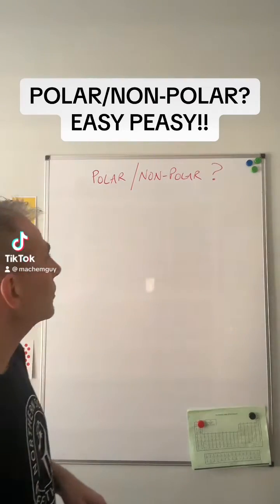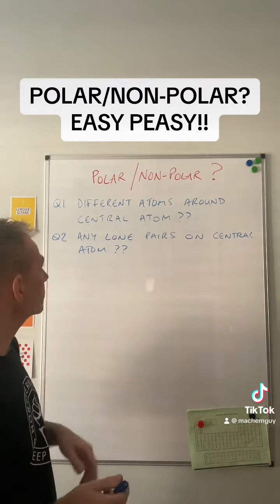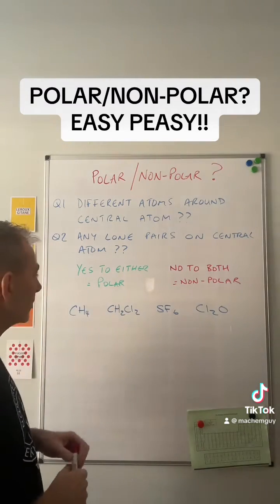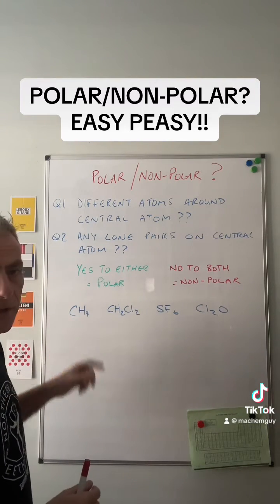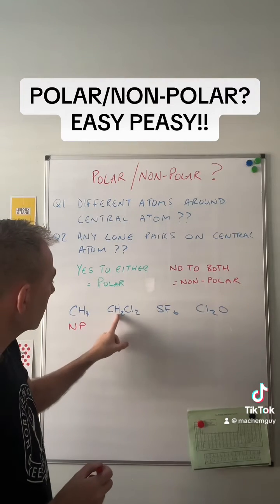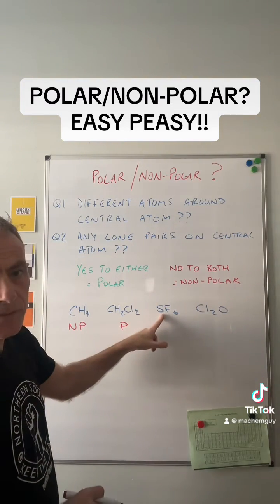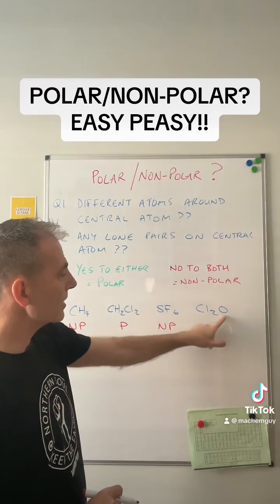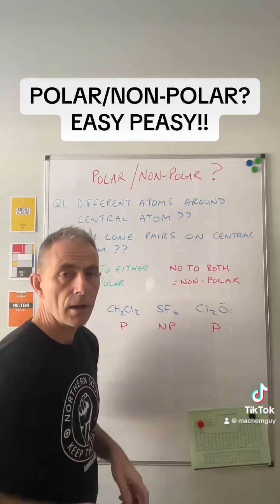POLAR/NON-POLAR??? EASY PEASY!!!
Just ask yourself two questions to find out if a simple covalent molecule is polar or non-polar